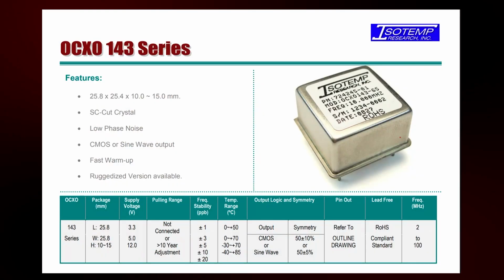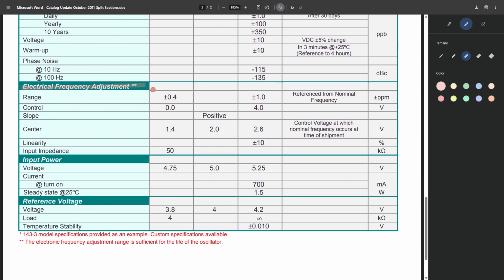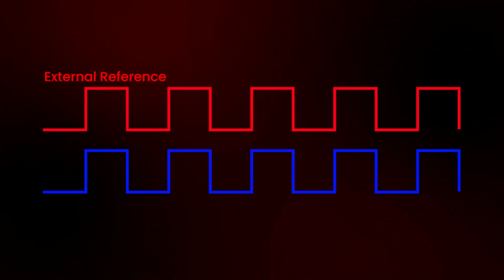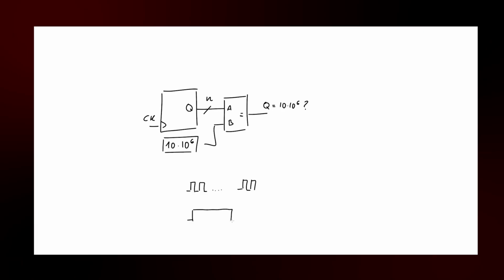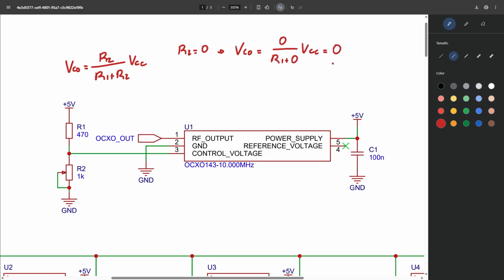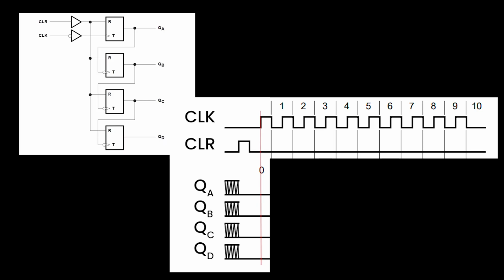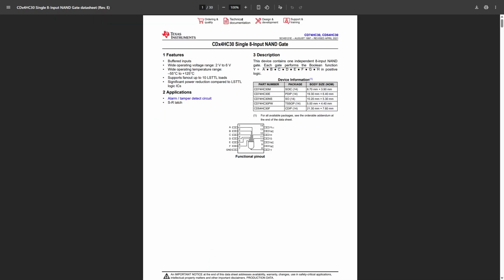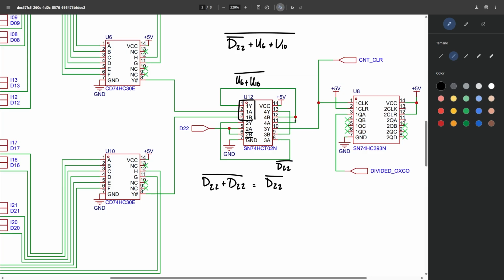The OCXO Controller: Disciplining clocks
for an amazing PCB experience!

The OCXO Controller is my latest device used to discipline an OCXO to generate very precise pulses. In this video I show the logic behind its electronic with an analogic example!

0:00 Intro
1:20 Oscillators
4:44 Characterization of an OCXO
6:55 Controlling an OCXO
11:57 Sponsor break
13:20 Syncyng signals
15:55 Frequency division
23:17 The OCXO in the circuit
28:23 SN74HC393 Counter
35:02 Comparator